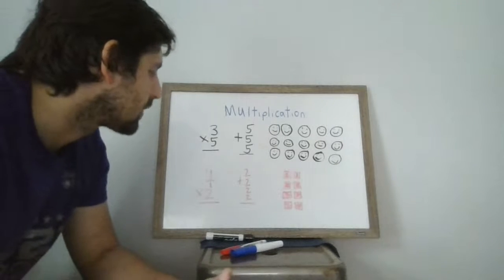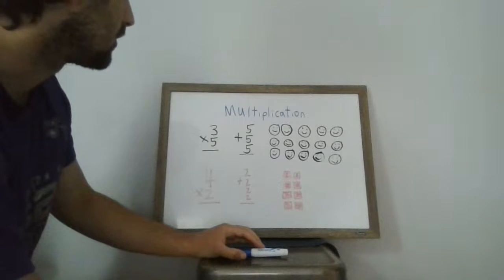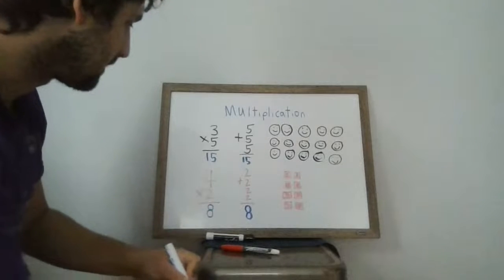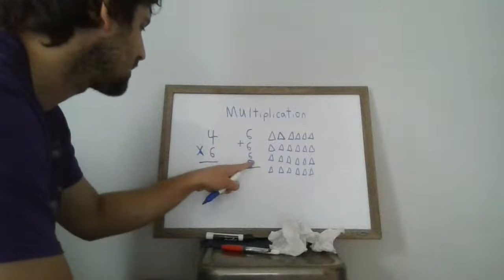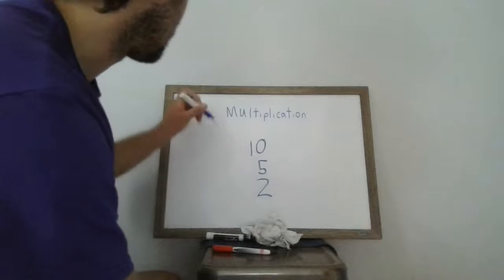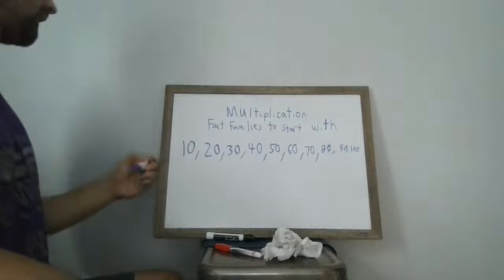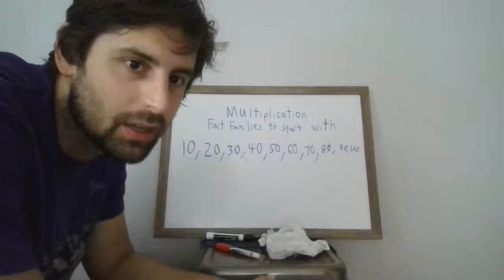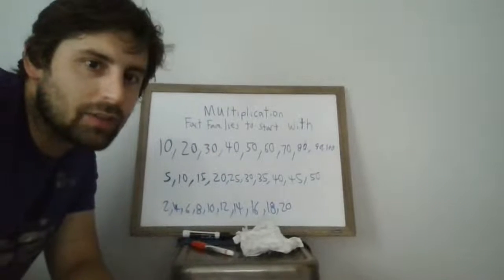WHAT IS MULTIPLICATION?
Mr. Camilleri answers the question WHAT IS MULTIPLICATION? Mr. Camilleri also models various strategies for solving multiplication problems!